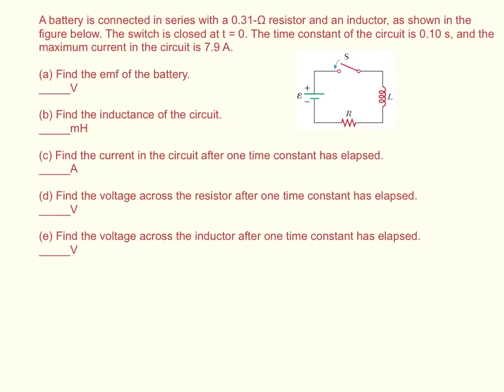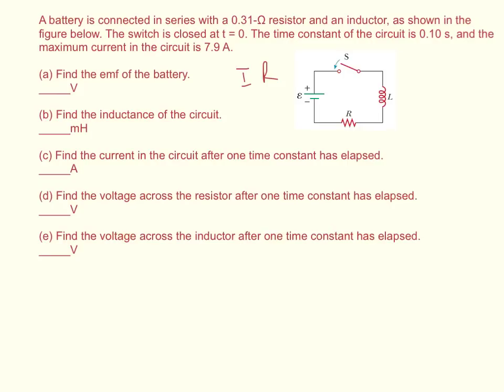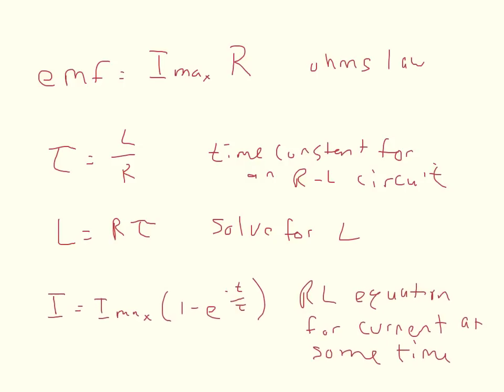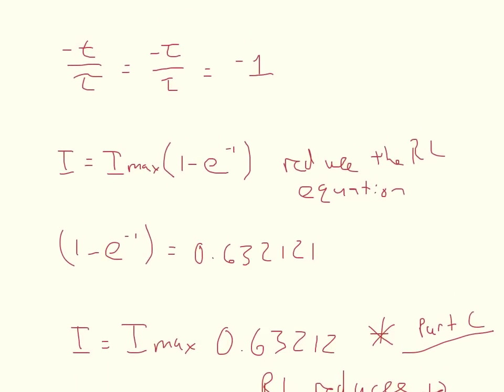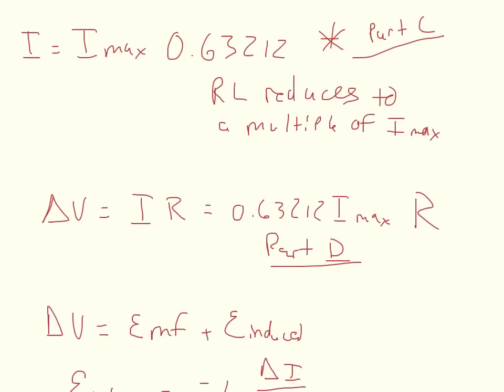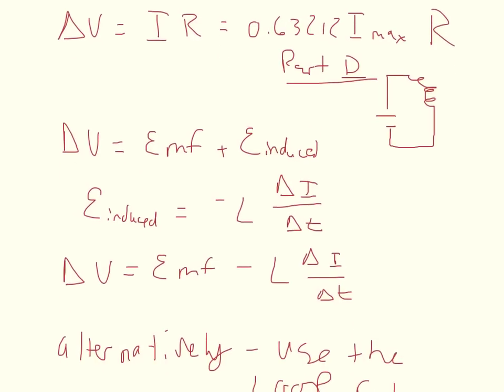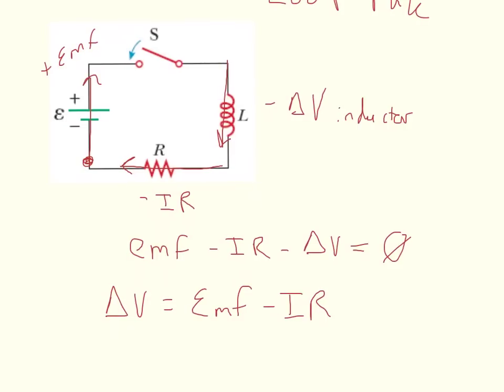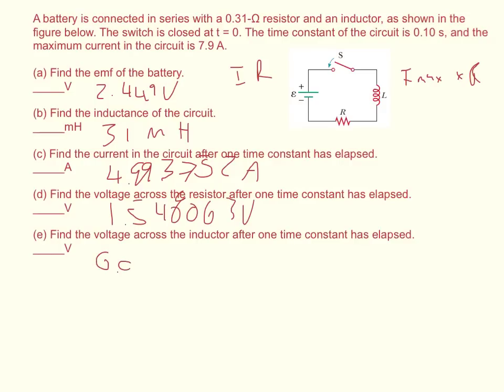Physics WebAssign Ch20 #15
A battery is connected in series with a 0.31-Ω resistor and an inductor, as shown in the figure below. The switch is closed at t = 0. The time constant of the circuit is 0.10 s, and the maximum current in the circuit is 7.9 A.

(a) Find the emf of the battery.
_____V

(b) Find the inductance of the circuit.
_____mH

(c) Find the current in the circuit after one time constant has elapsed.
_____A

(d) Find the voltage across the resistor after one time constant has elapsed.
_____V

(e) Find the voltage across the inductor after one time constant has elapsed.
_____V